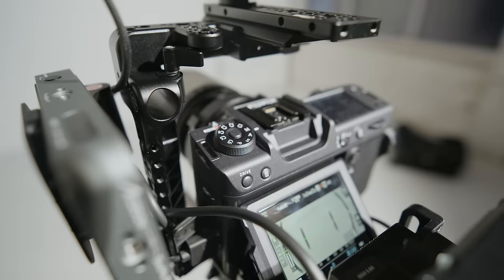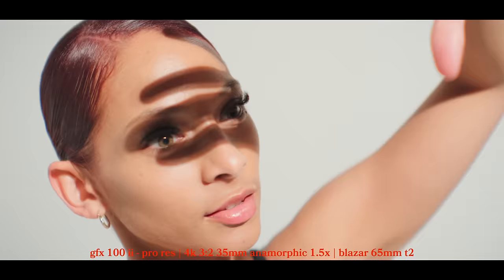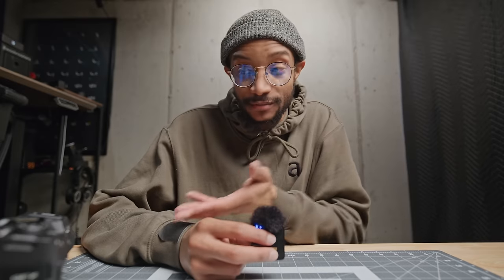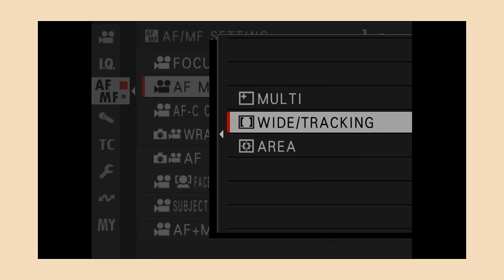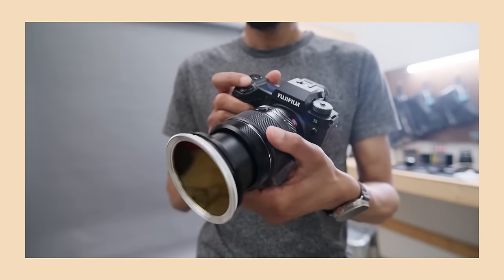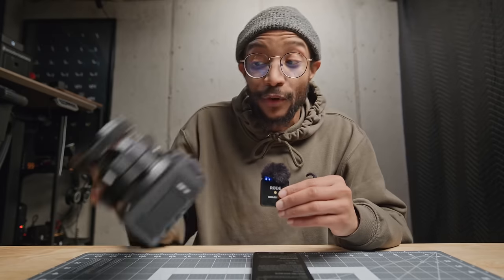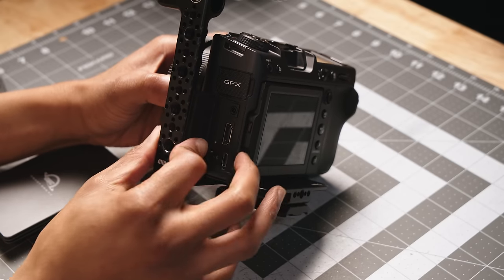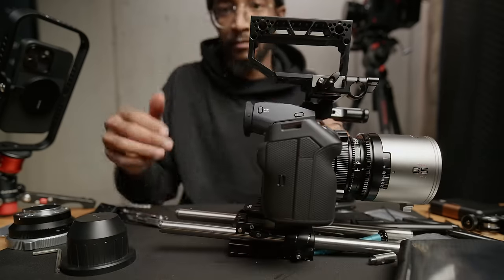Why the Fujifilm GFX 100 ii is a Game Changer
Get ready to meet the monster of all cameras - the Fujifilm GFX 100 ii! In this video, we'll explore the amazing features of this camera and discuss whether its high cost is worth it for photographers and filmmakers.

From its 102-megapixel sensor to its in-body image stabilization, the GFX 100 ii has a lot to offer. But is it worth the hefty price tag? Watch this video to find out and decide if this camera is right for you.

*LinkMatch is only available with a Pro subscription, not Lifetime!*

Camera & lens cleaning kit

My favorite Xmount Lense:

Rigging bits I use:
- Herphomes PL-GFX Mount
- (worth getting) Toprig S60
Mid49 gear for the Kinefinity Mavo

Camera gear
Sennheiser MKE 400

Misc gear
- OWC cfexpress type b card
- OWC Envoy Pro FX
- Smallrig Magic arm
- Nisi C5
- Nisi VND

0:00 - intro
0:25 - disclaimer
1:30 - the image
4:25 - Channel Sponsor - Audiio
5:43 - GFX 100 ii vs XH2s
7:19 - NEW subject tracking
10:51 - what lense can you use on the GFX 100 ii
11:55 - GFX multi-format sensor
13:25 - recording media for the GFX 100 ii
14:23 - GFX 100 ii Design and rigging
16:56 - Should you buy the GFX 100 ii?